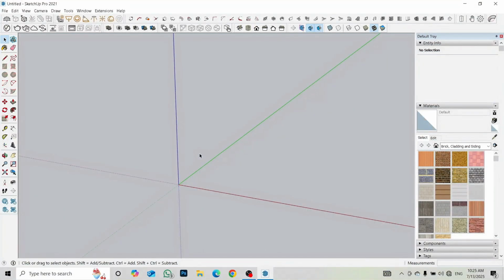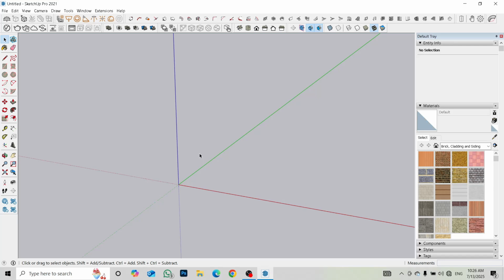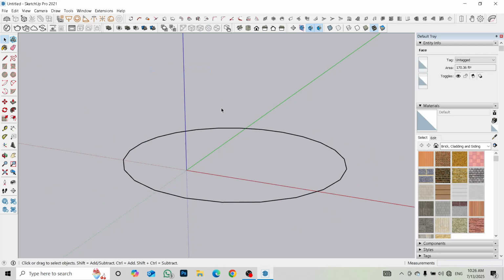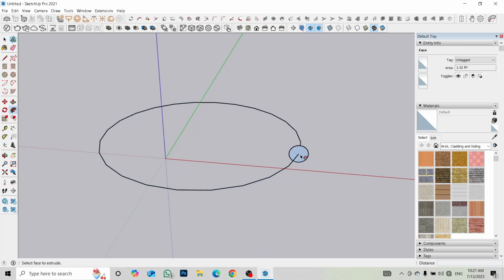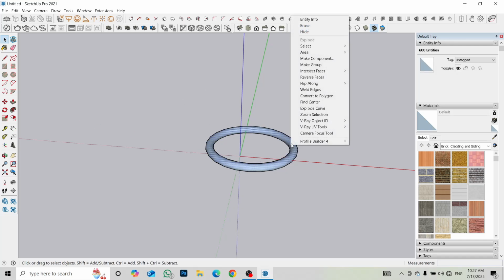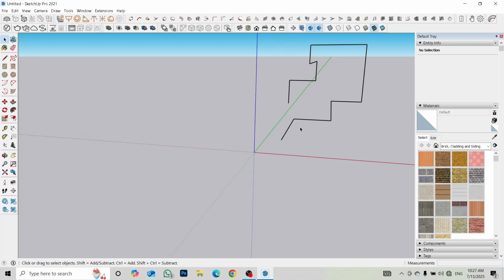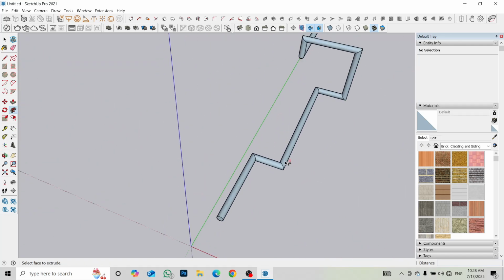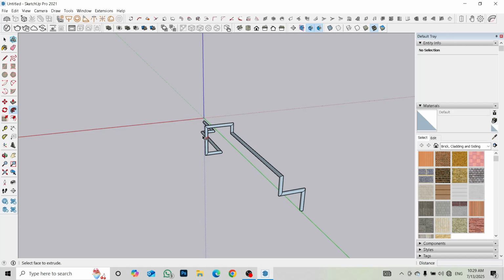Day 7 – Follow Me Tool in SketchUp | Create Pipes, Curves & Edges Easily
🎯 Learn how to use the **Follow Me Tool in SketchUp** to create 3D pipes, curves, and smooth edges effortlessly! This video is part of our complete SketchUp course tailored for civil engineers, architecture students, and designers.

🧠 In this tutorial (Day 7), you'll master:
- Creating pipes with Follow Me Tool
- Drawing curves and edges cleanly
- Tips to save time in modeling